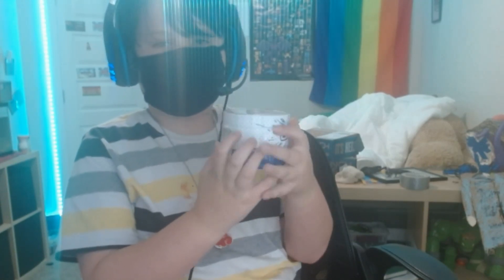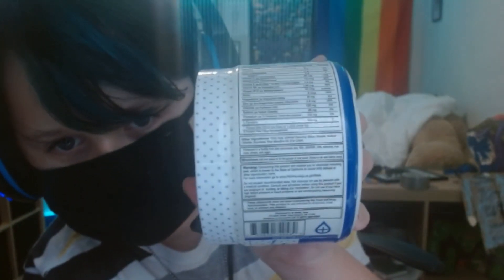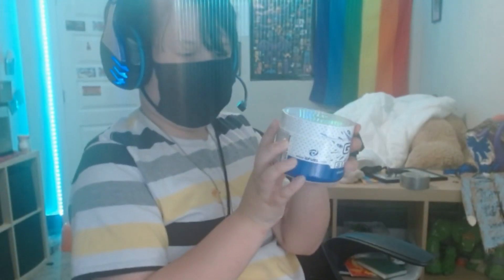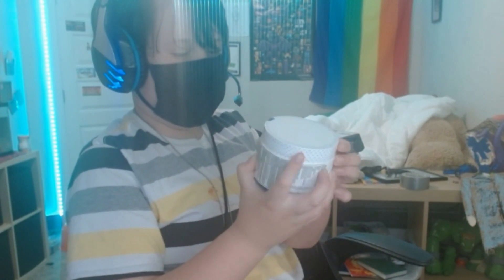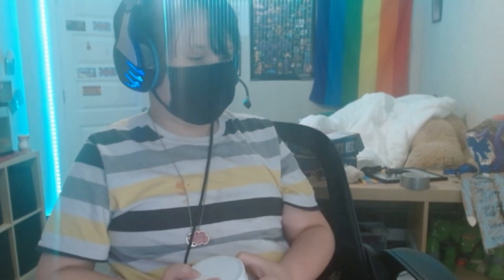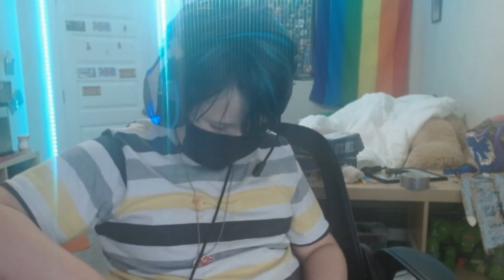blue rocket pop hydration review